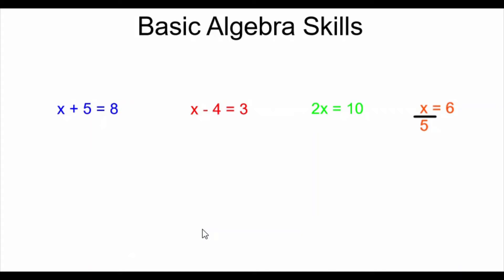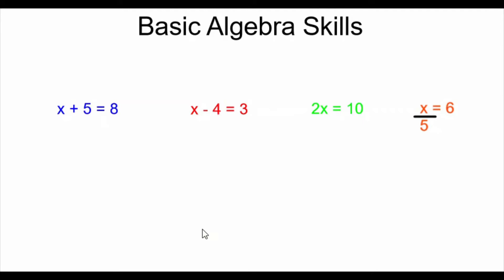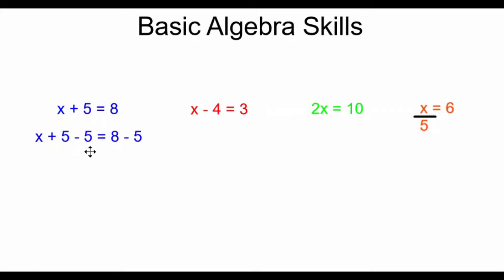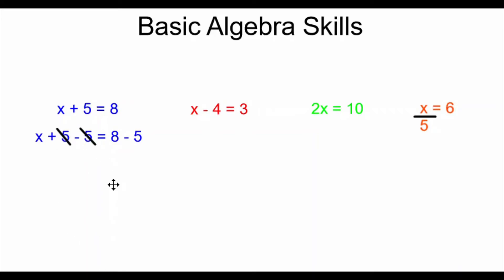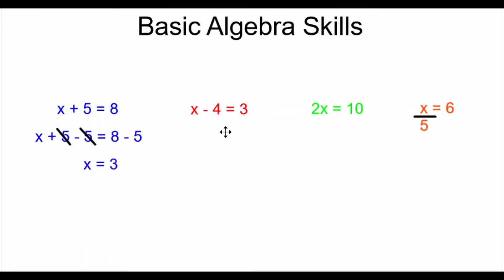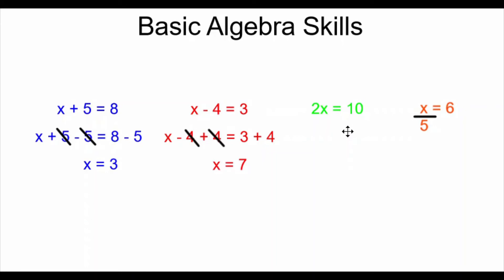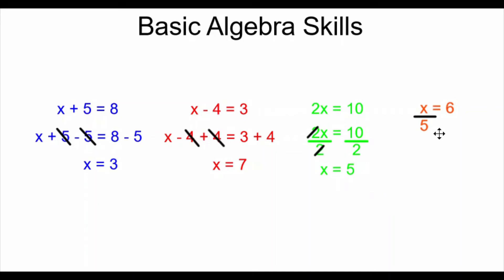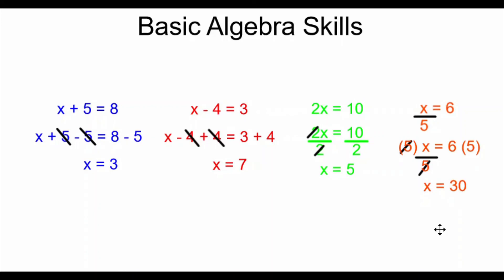Basic Algebra Skills - The 4 Operations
A review of how we isolate our variable from any numbers it has with it, including numbers that are being added, subtracted, multiplied or divided.